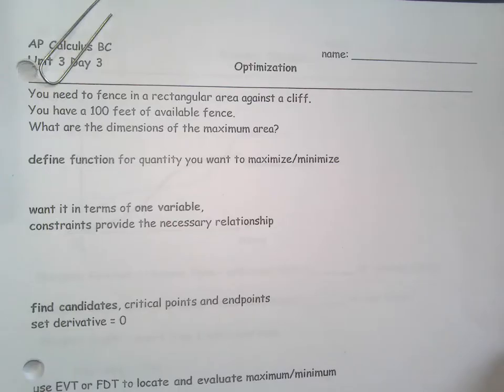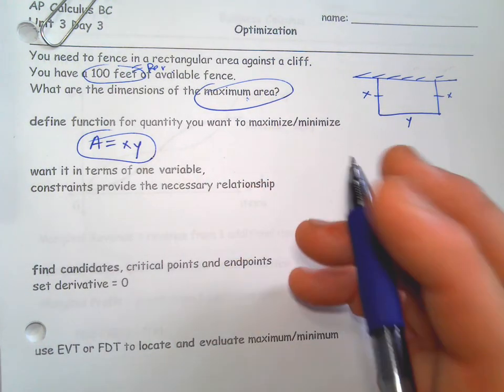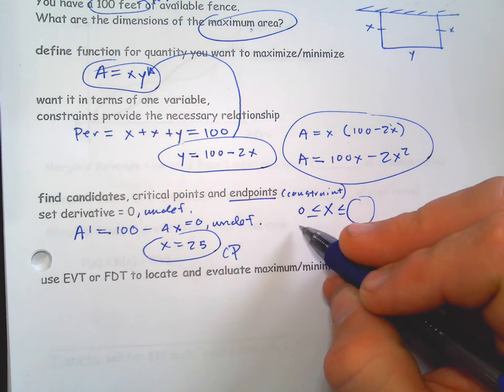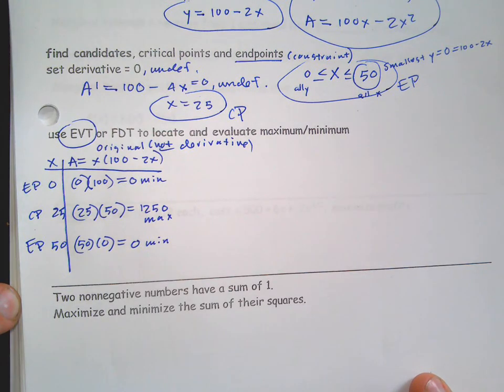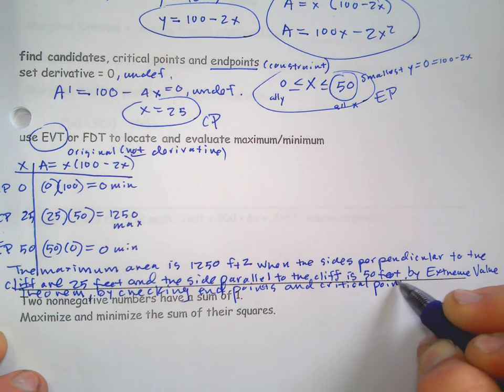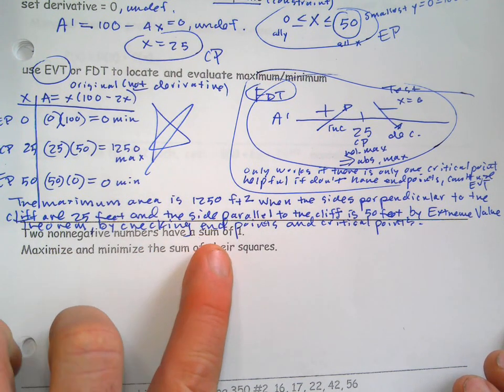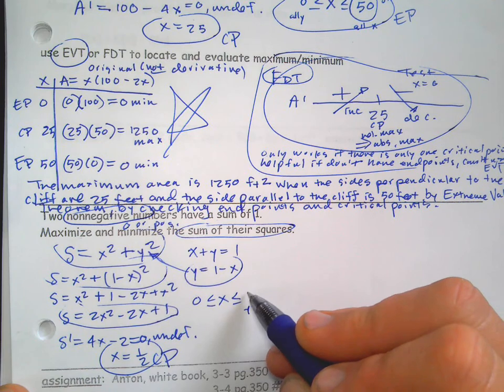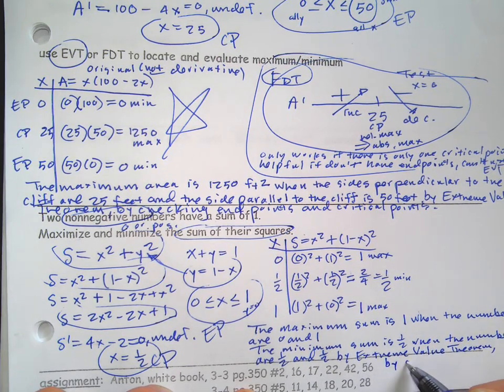AP Calculus BC 3-3 lesson Optimization